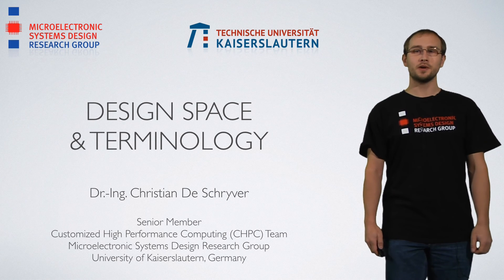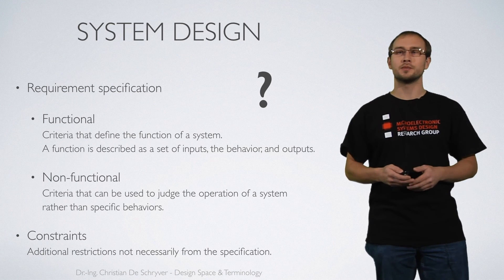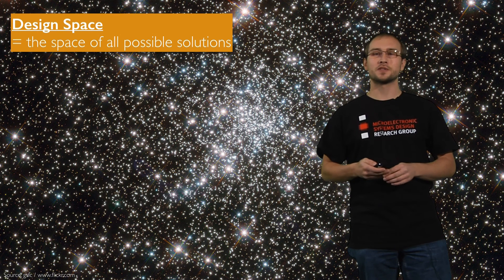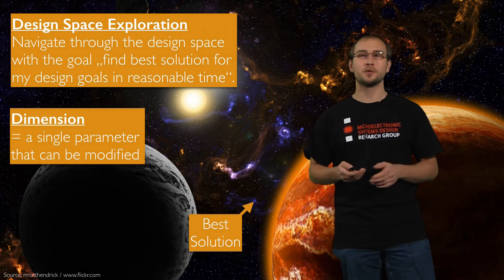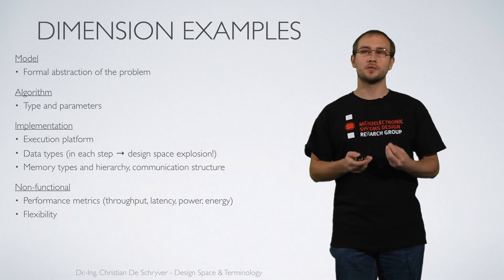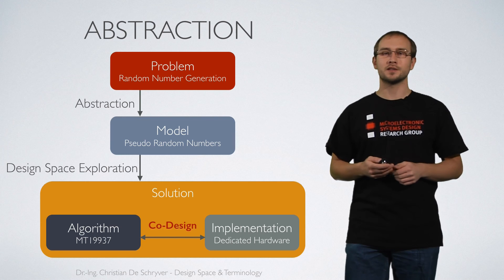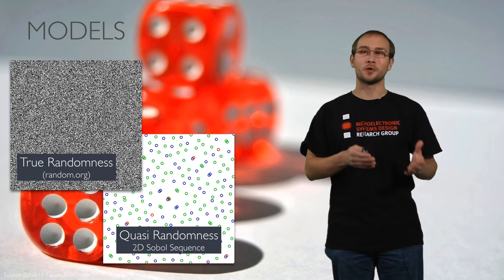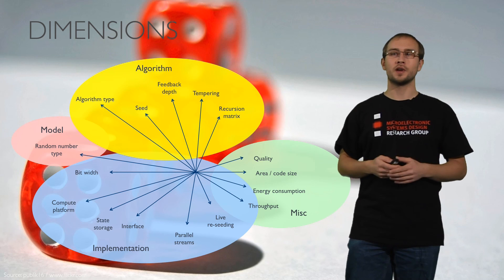Design Space & Terminology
Explains what "Design Space", "Design Space Dimensions", and "Design Space Exploration" are and proposes to separate between problem / model / solution for a fast and structured design space exploration.